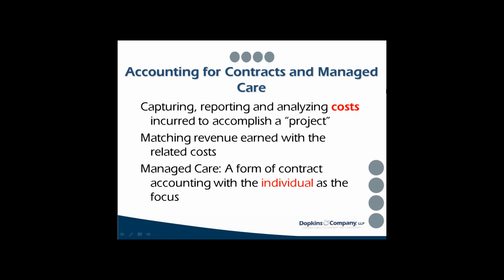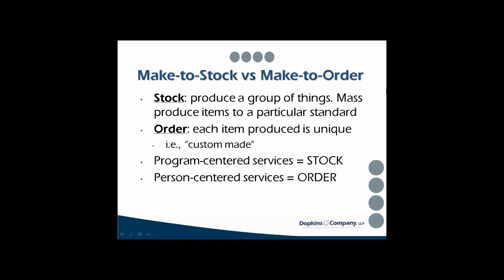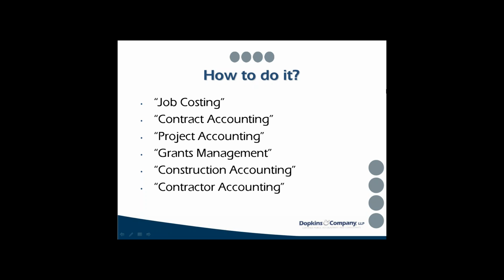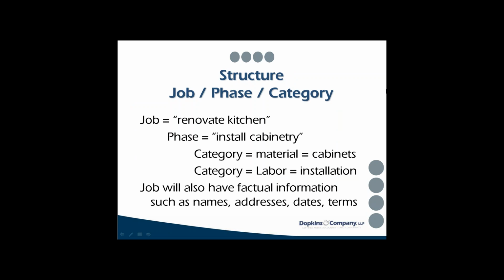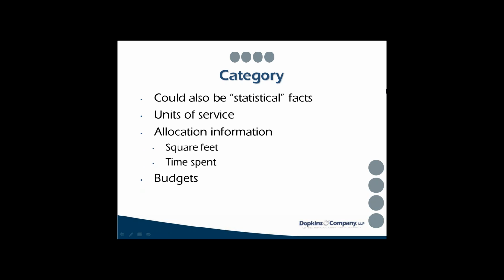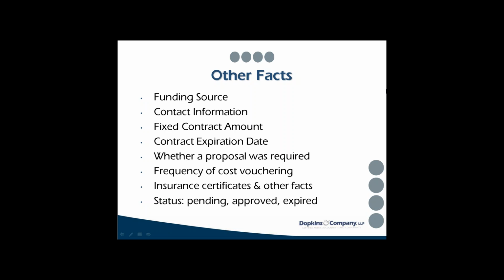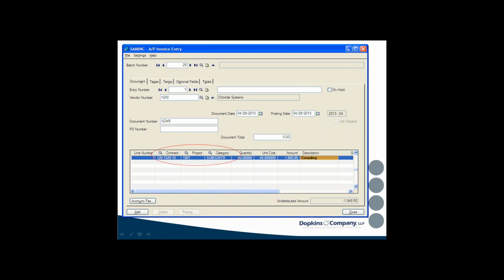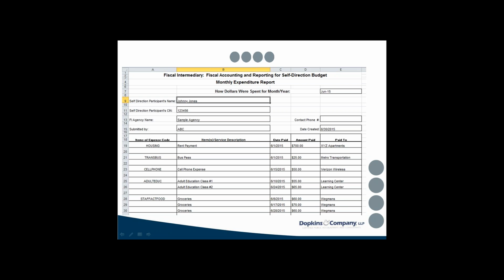Job Costing Contract Accounting for Managed Care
Dopkins MC2 not-for-profit specialists share a more detailed identifying, capture and control costs on a person by basis, how do i get a better outcome using job cost/contract accounting, what do we need to do differently to achieve goals. In our world, the person is the job/contract.